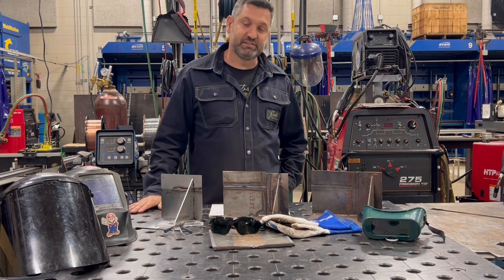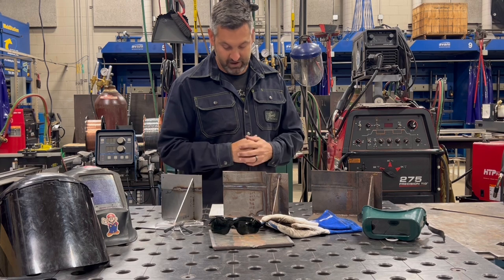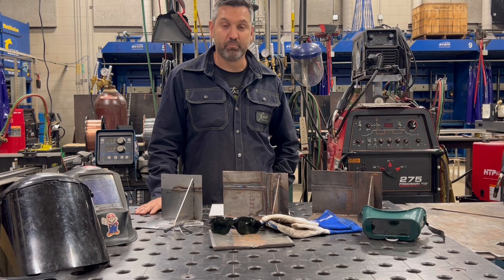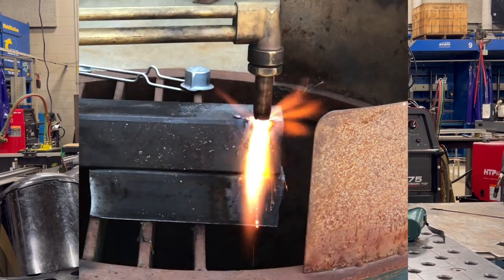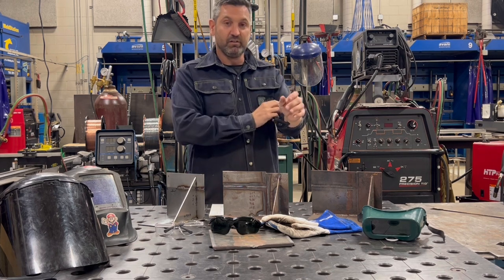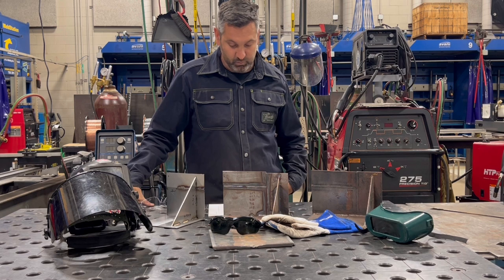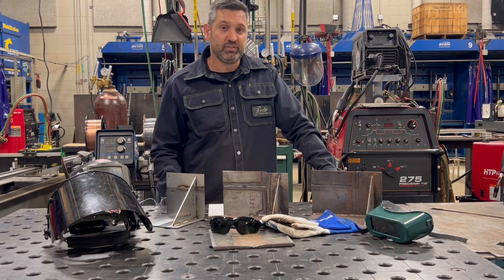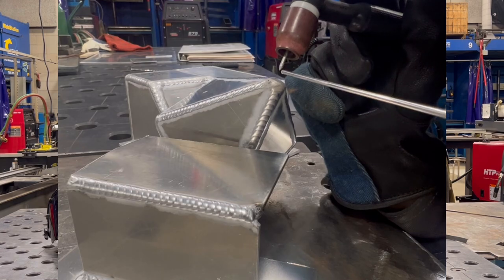AWS SENSE Level 1: Safety and Health of Welders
For those students enrolled in a welding program that use the AWS Sense Level 1 content.  This video will cover the material to pass the safety exam.